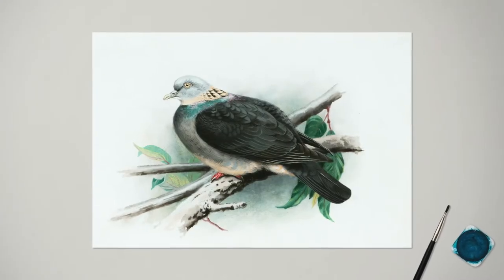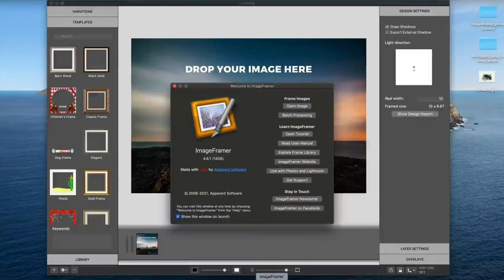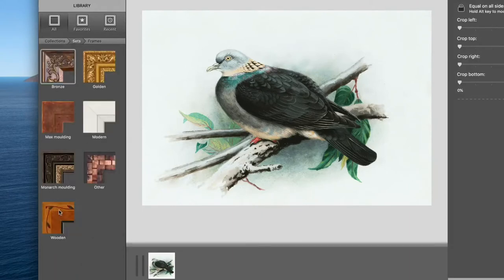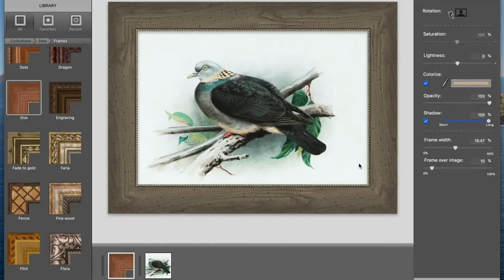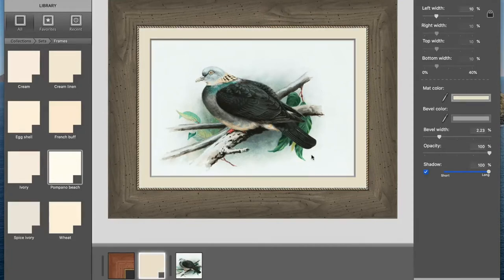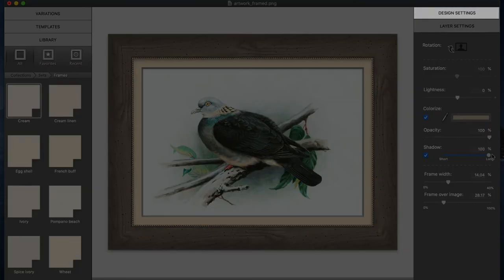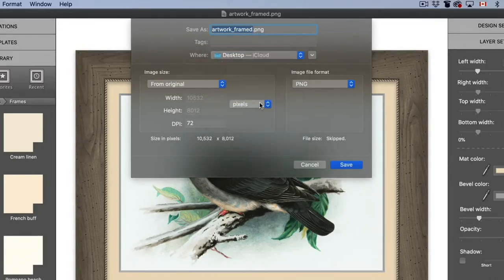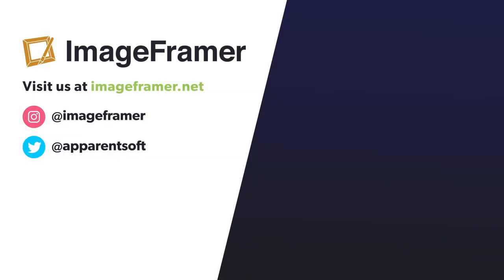How to frame your art with ImageFramer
The Why and the How of framing paintings and other visual art with ImageFramer for Mac, an application from Apparent Software.

Learn how ImageFramer gives you control over the creative aspect of framing your art.